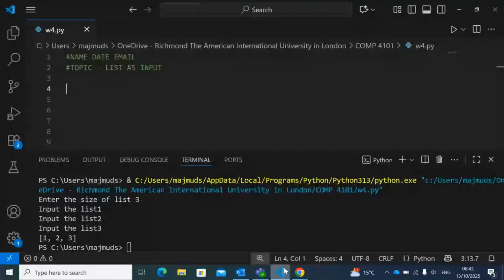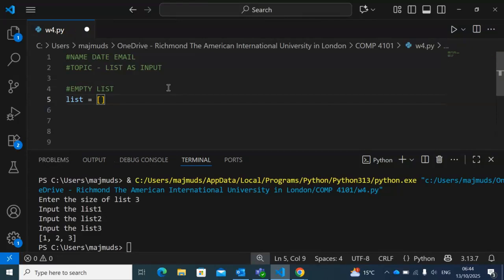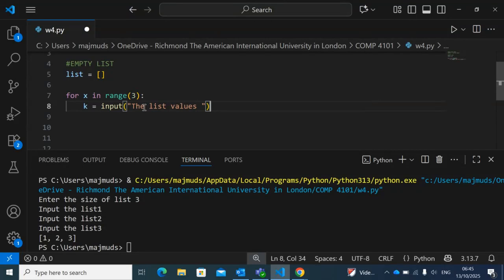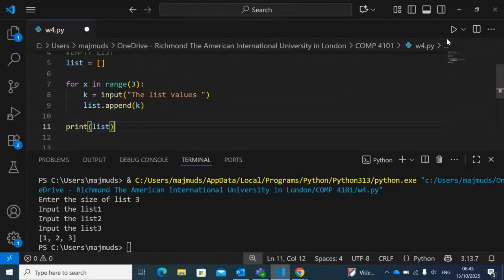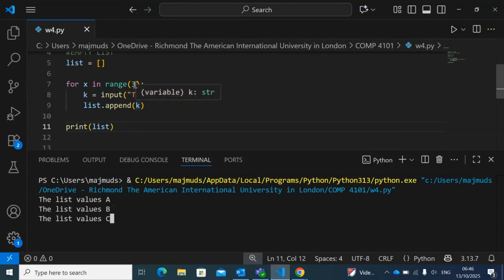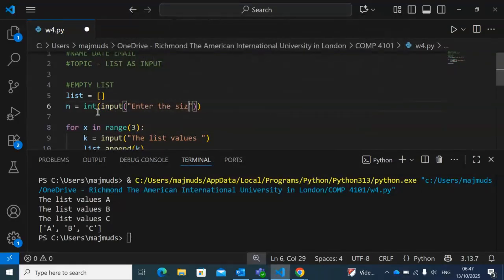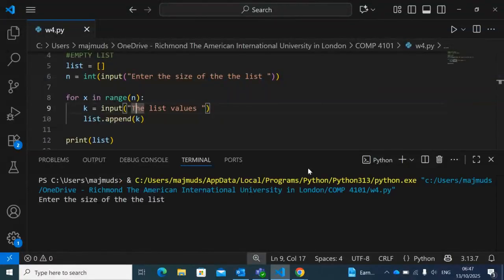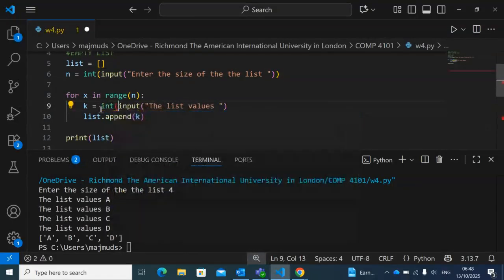Python : How to take list as an Input from user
In this video you will learn how to take a list as input from user